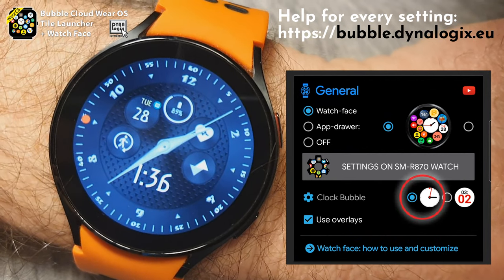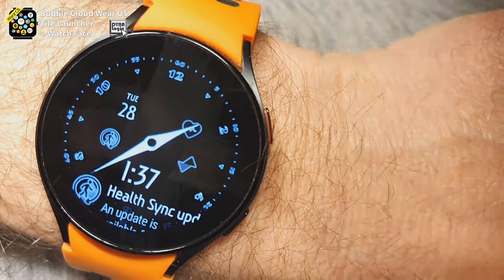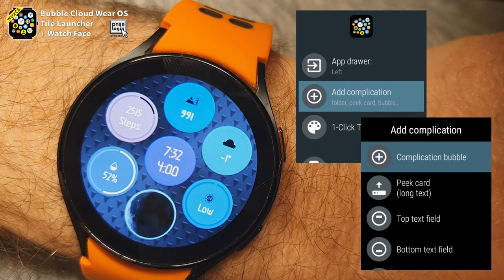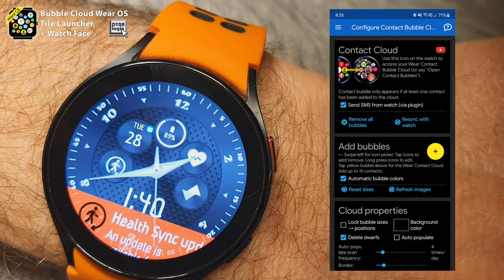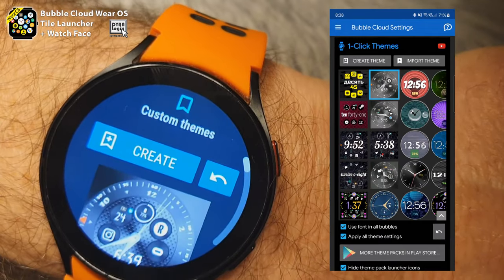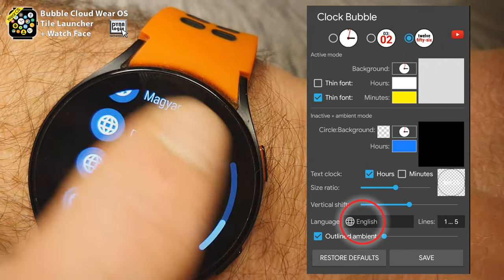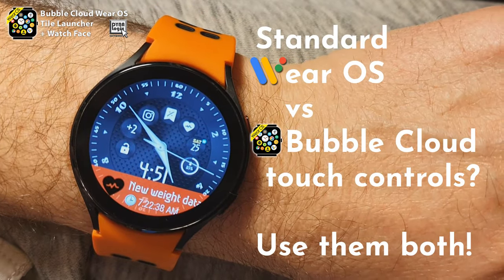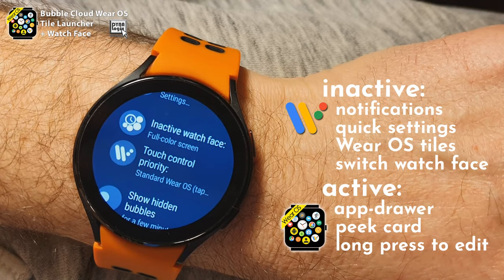Show me another watch face that can do all of these! Bubble Cloud for Wear OS [v9.99]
0:00 Intro
0:42 Showcase of top Bubble Cloud watch face features
8:40 Explanation of the new "Touch control priority" options
13:00 How to set up the Wear OS tile if used with a different watch face